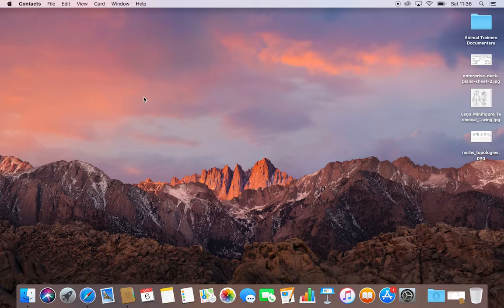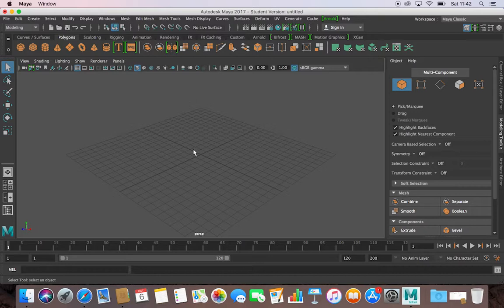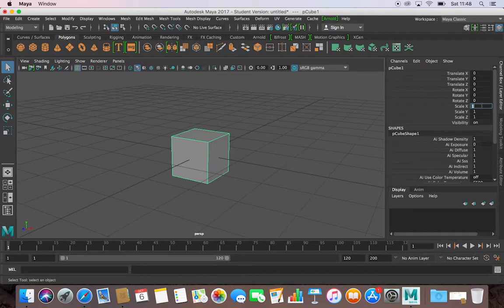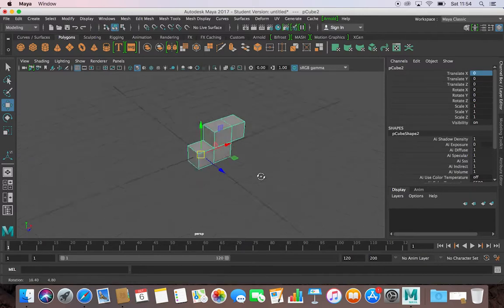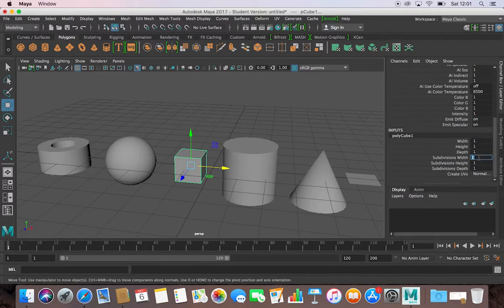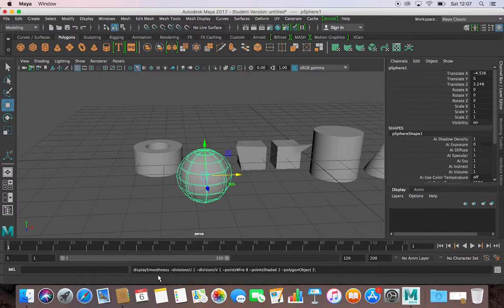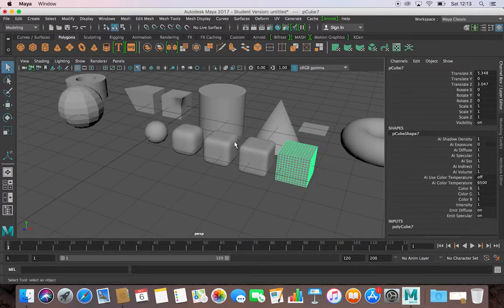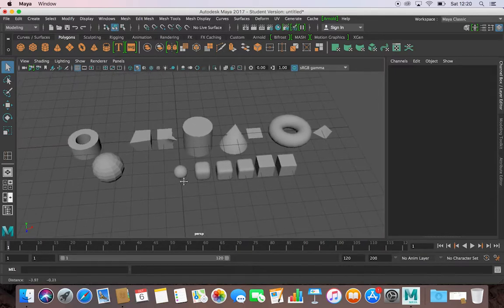DM1116 - 01 Maya Introduction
An Introduction to the user interface of Maya 2017 and a basic explanation of 3D systems and working with "primitives".